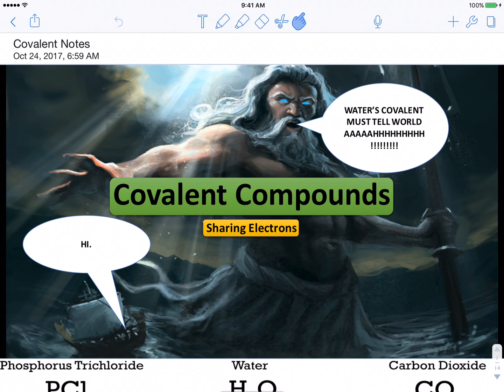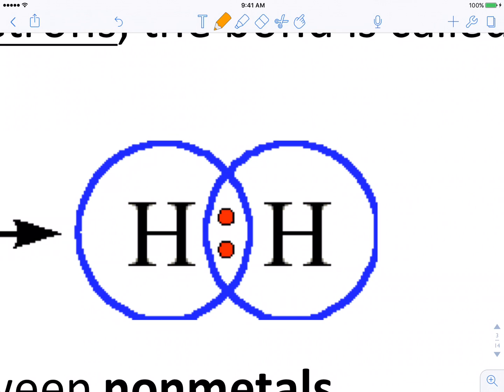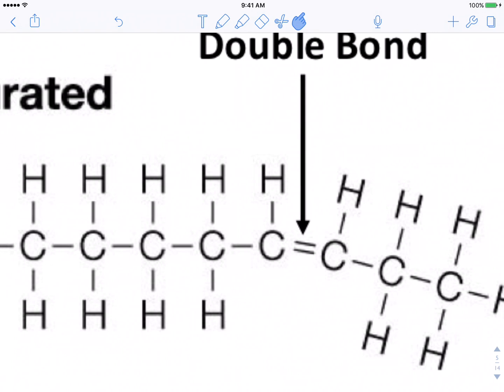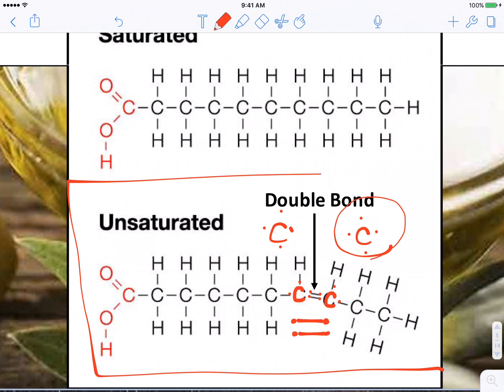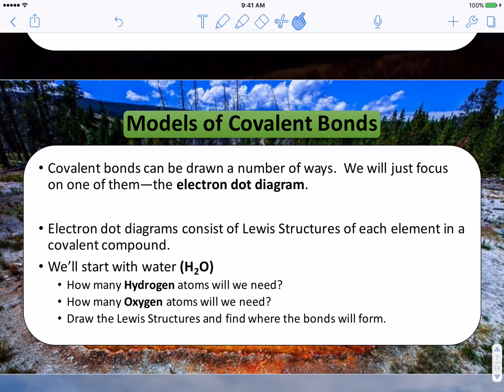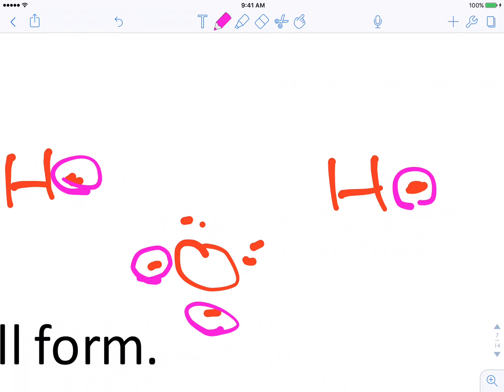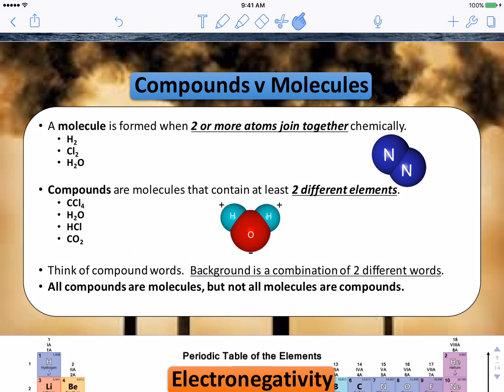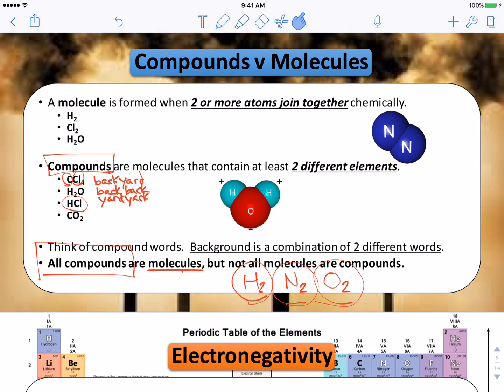Covalent Bonding Notes